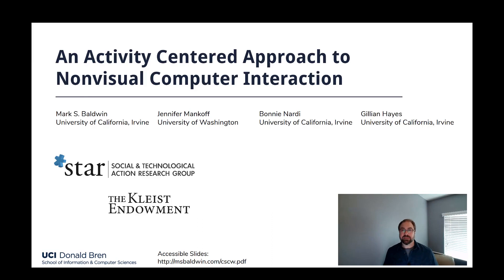TOCHI - An Activity Centered Approach to Nonvisual Computer Interaction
Mark S Baldwin (University of California, Irvine); Jennifer Mankoff (University of Washington); Bonnie Nardi (University of California Irvine); Gillian R Hayes (University of California, Irvine)

Session: Accessibility / Women's Empowerment

Abstract
In this work, we apply an activity theory lens to analyze nonvisual computing for blind and low-vision computer users. Our analysis indicates major challenges for users in translating the activities they are working towards into specific tasks to be completed in a system comprehensible manner. Specifically, blind and low vision students learning to use accessible technologies struggled with organizing their activities, tracking the history and status of their operations, and understanding how the system was acting underneath these interactions. We discuss how activity-centered design can be applied to nonvisual interfaces to better match user behavior in a computational system.